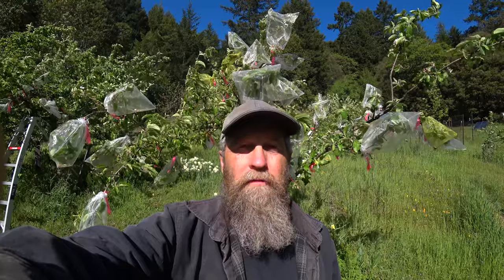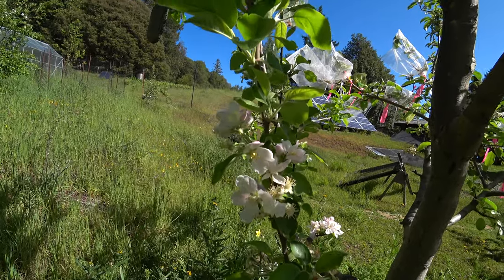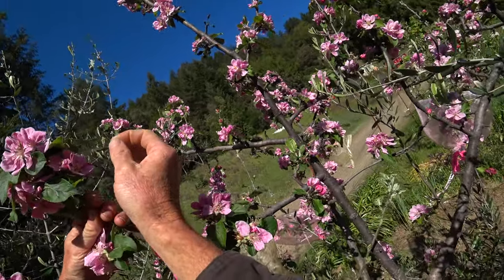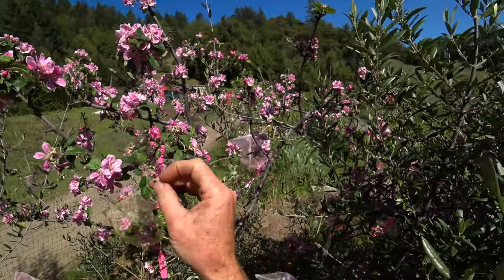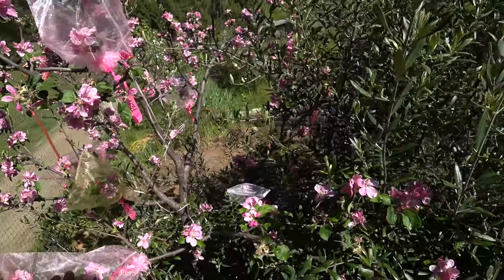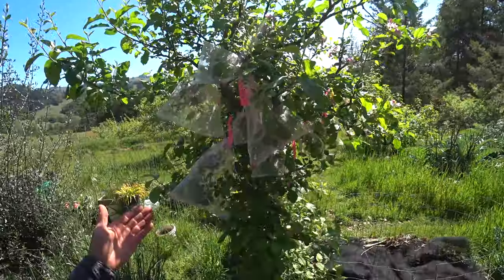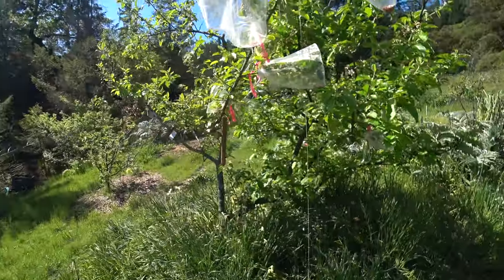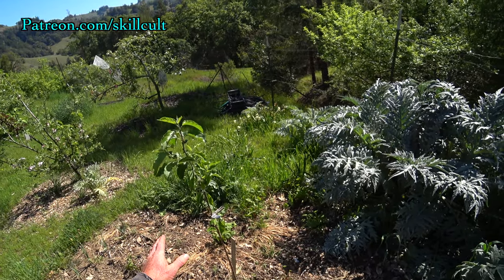How I Make New Apple Varieties, Simple Pollination Method Anyone Can Do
Updated pollination method for breeding apples.  The apple seeds from these crosses will be available next Winter.  Best crosses ever!

Organza Bags:  I recommend buying different colors  for Different sizes.

The Paper I use for pollen packets, black so you can see the pollen.  Origami thickness, black all the way through, not coated:.  Well into my second ream!

Gelly Roll White gel Pen #10 tip